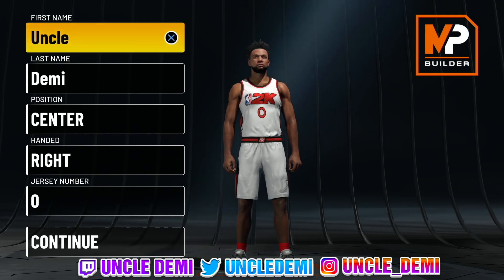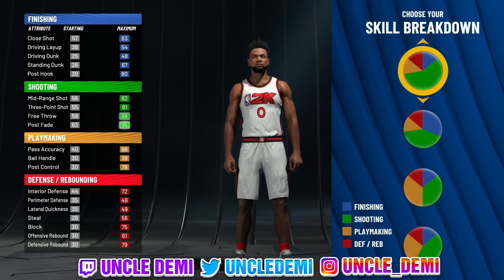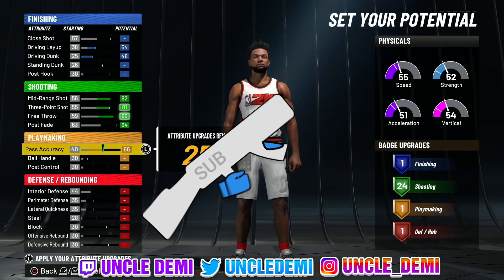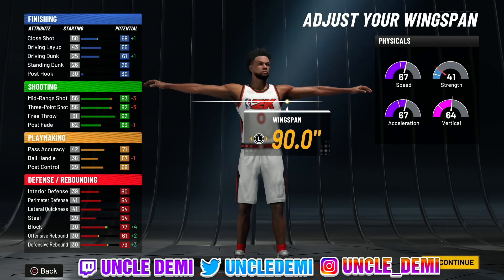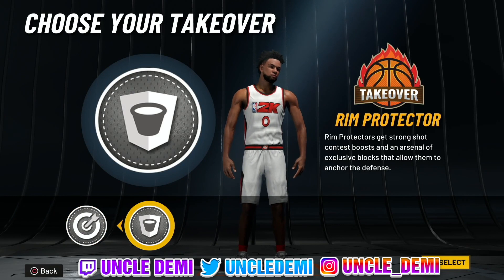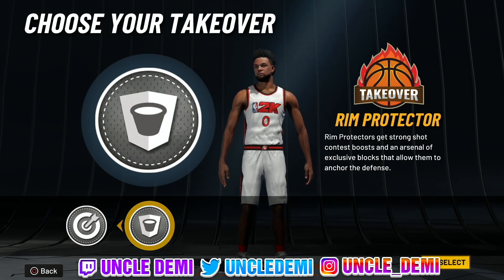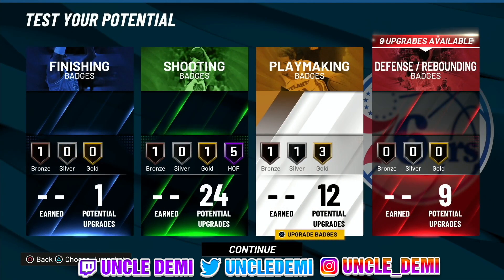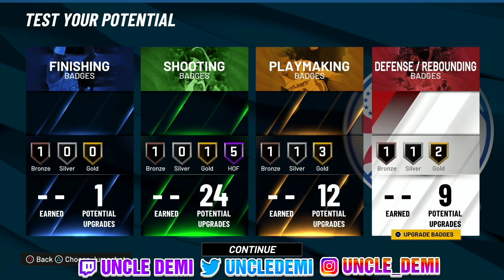BEST STRETCH FIVE BUILD ON NBA 2K22! RARE BUILD SERIES VOL. 50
THIS VIDEO GIVES A STEP BY STEP TUTORIAL ON HOW TO MAKE THE ABSOLUTE BEST STRETCH FIVE BUILD ON NBA 2K22 USING THE MY PLAYER BUILDER. THE PURPOSE OF THIS STRETCH FIVE VIDEO, IS TO NOT ONLY MAKE A STRETCH FIVE BUT ALSO MAKE THE STRETCH FIVE PLAYABLE AND COMPETITIVE IN PARK, REC, 3v3 PRO-AM OR 5v5 PRO-AM.